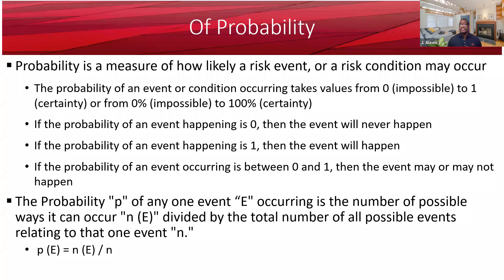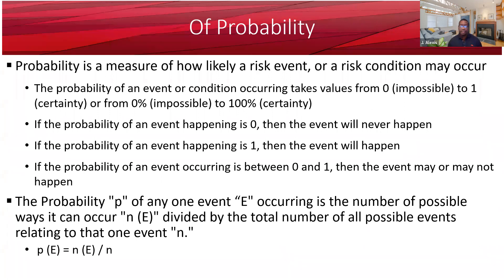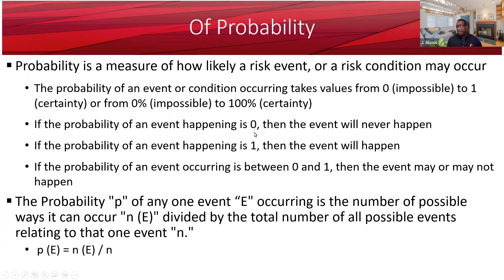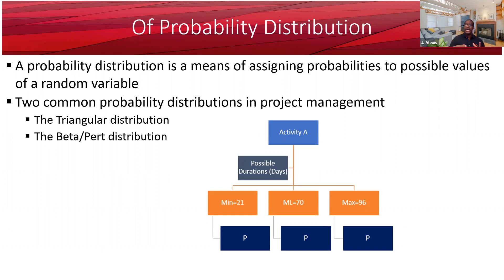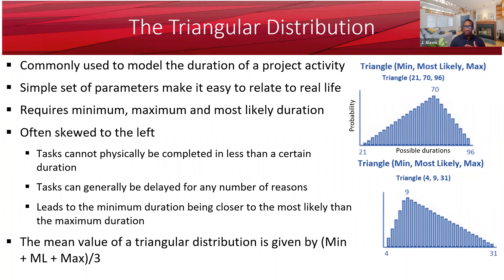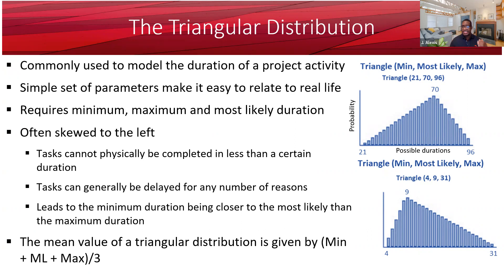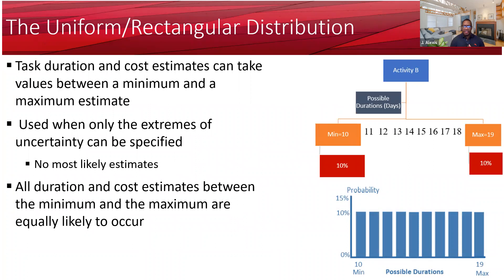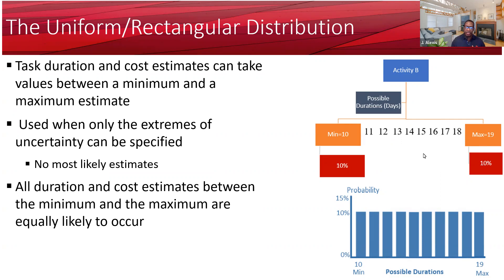The Application of Probability Distributions to Project Cost and Schedule Management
In this short video, Professor Jacques Alexis explains the most common probability distributions used in project cost and schedule risk analysis.